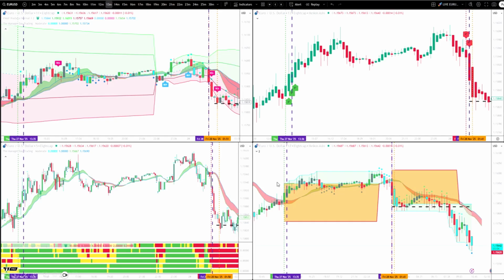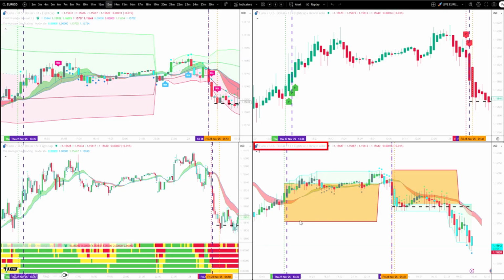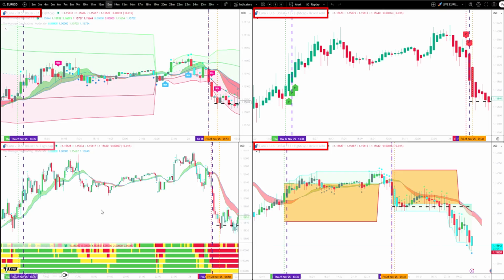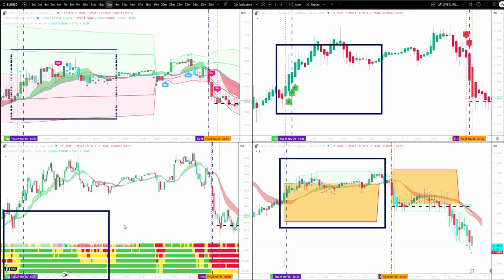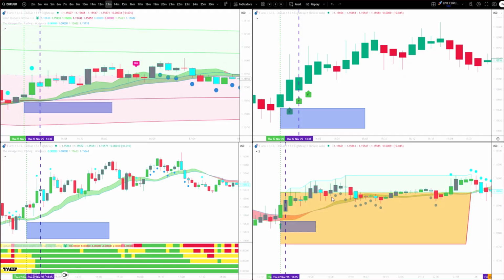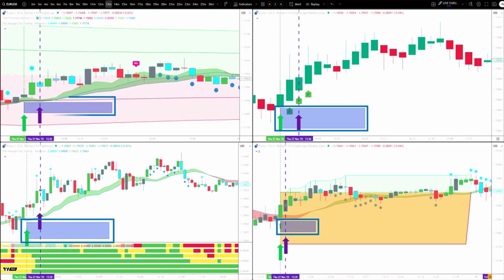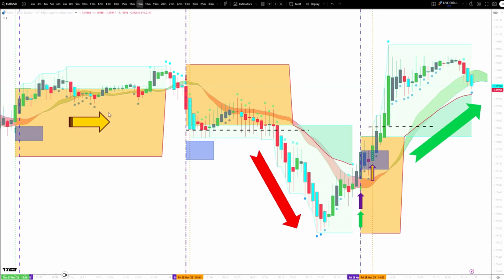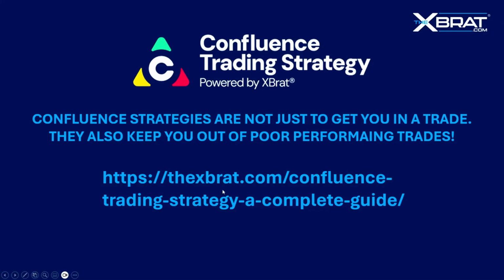When NOT to Enter a Trade | Confluence Strategy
This video details how the Confluence Trading Strategy helps traders make more informed decisions by identifying strong trade setups and avoiding poor ones. It emphasizes the importance of using trading confluence to improve trading results, guiding you towards better trades. Learn how this trading strategy can refine your approach and provide valuable trading education. For more trading tips, check out the complete guide below.

ASK LOGAN
Got trading questions? Ask Logan, our AI-powered trading expert: